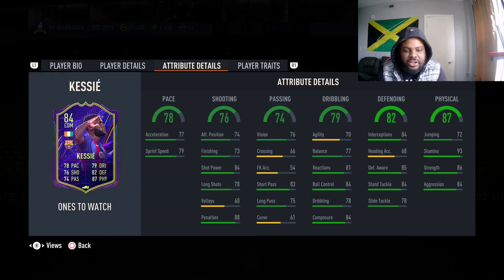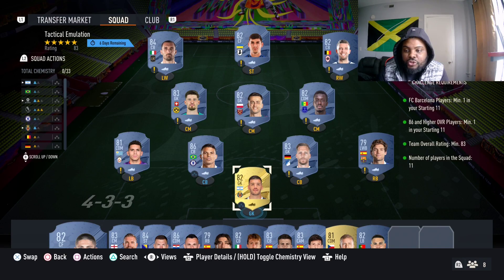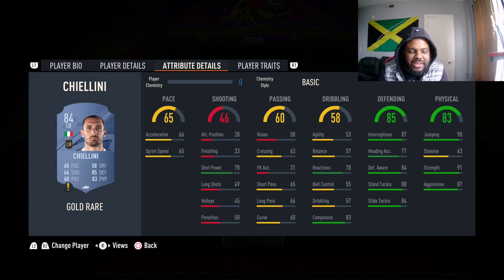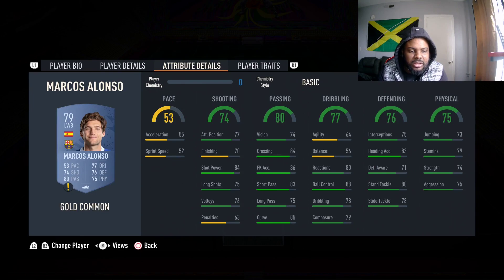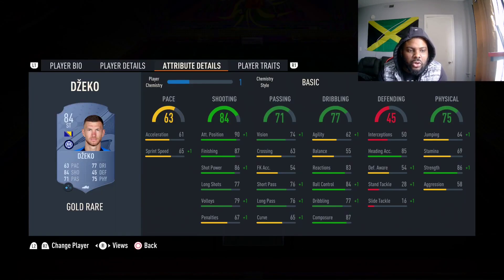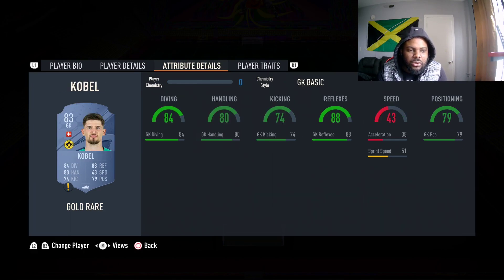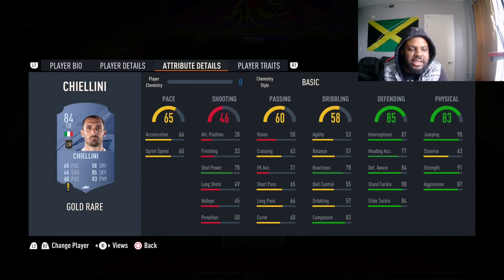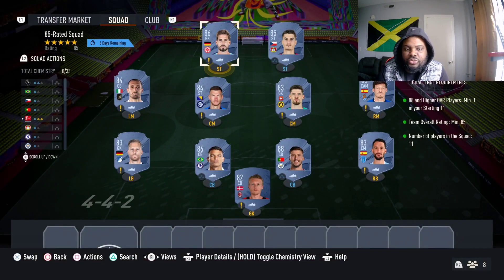fifa 23 franck kessie OTW CHEAPEST SOLUTION SBC CRACKING CARD STATS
THIS VIDEO IS ABOUT fifa 23 franck kessie OTW CHEAPEST SOLUTION
 FIFA 23 SBC IS INSANE THIS KESSIE CARD IS OP